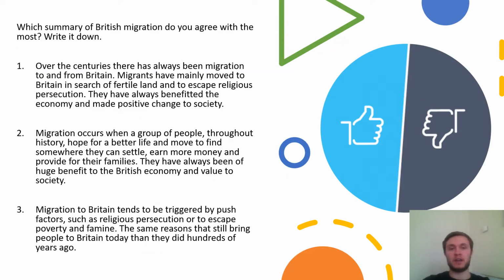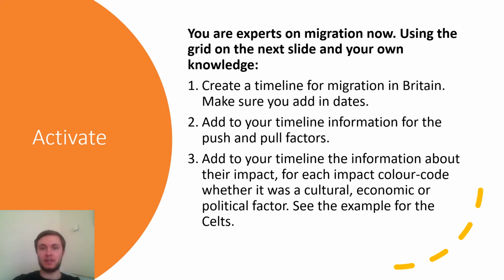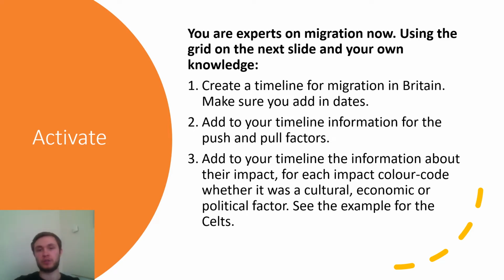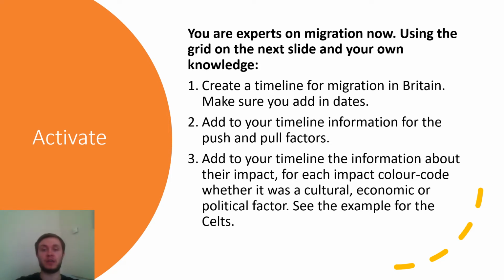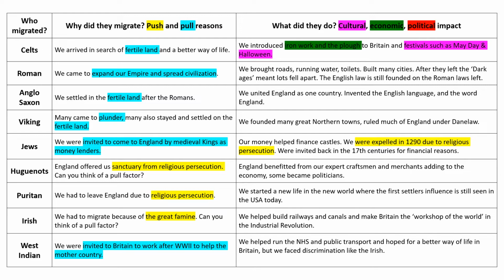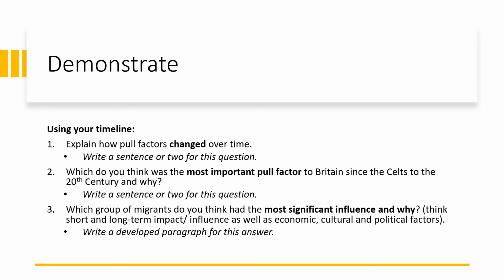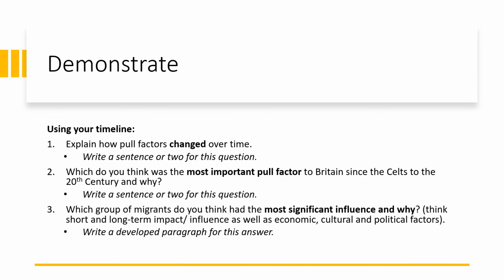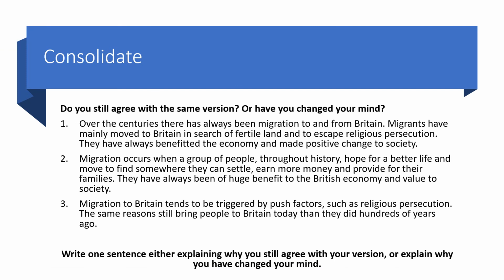L9, How have Migrants changed Britain? P1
The first lesson of two looking back at the changes different groups of migrants brought to Britain.